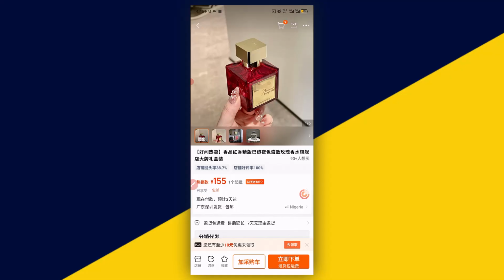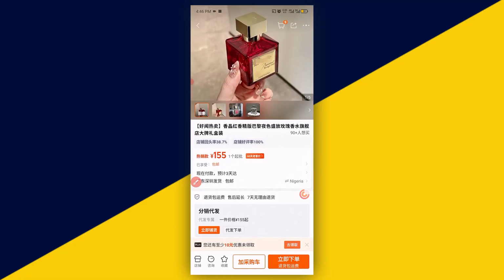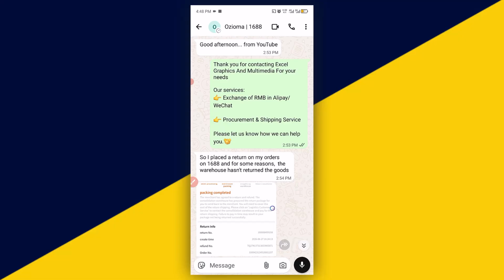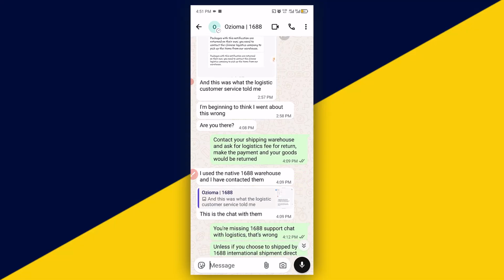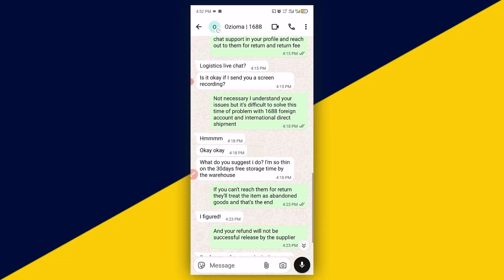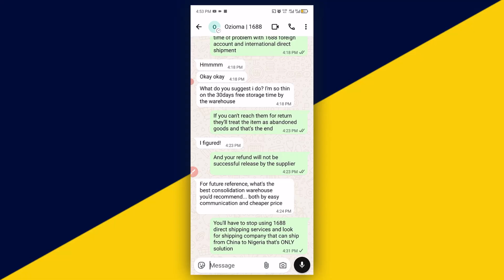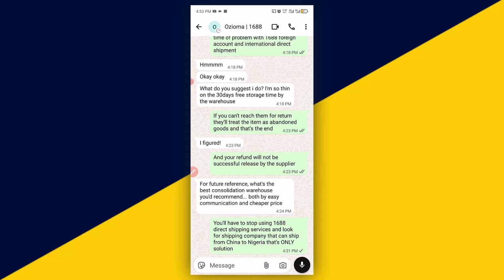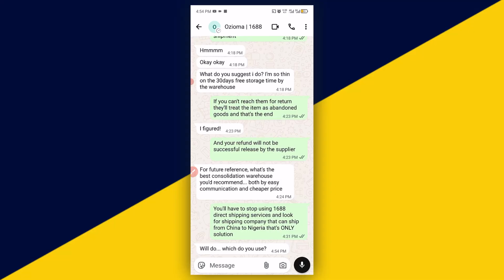Don't Use 1688 Direct Shipping Until You Watch This Video!